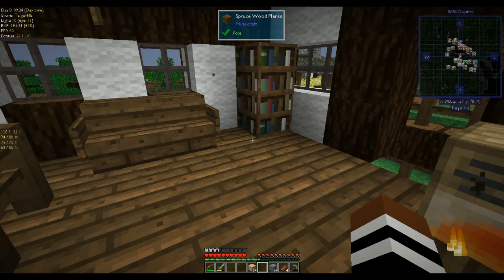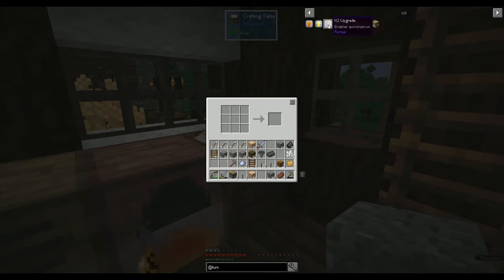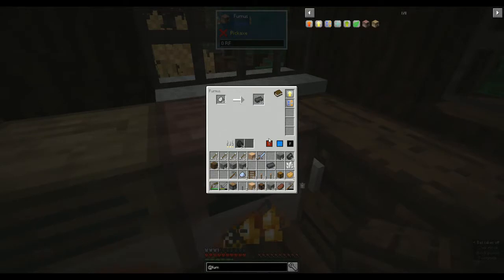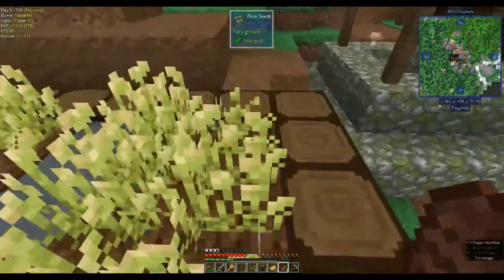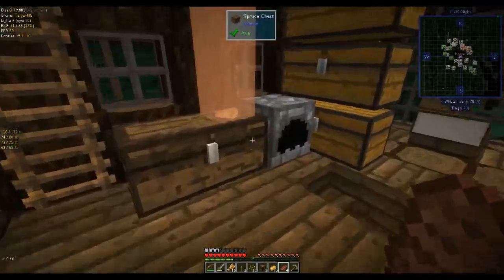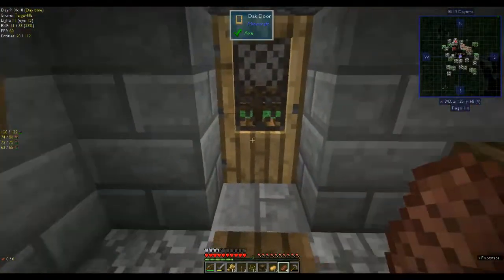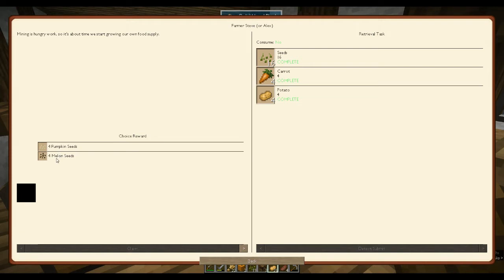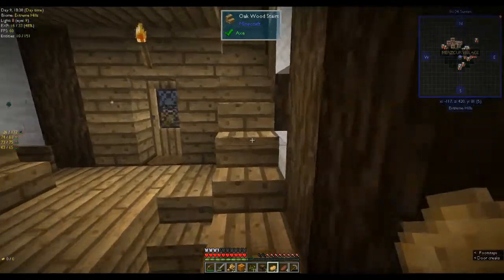Village overload! Automaton Ep 4- Modded Minecraft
I start doing some more quests, but I trip over yet another village!